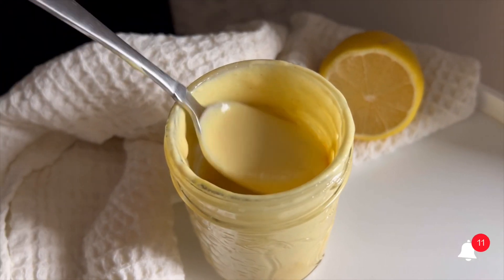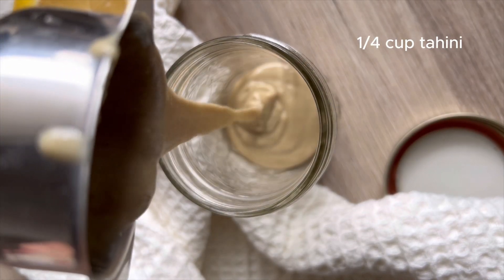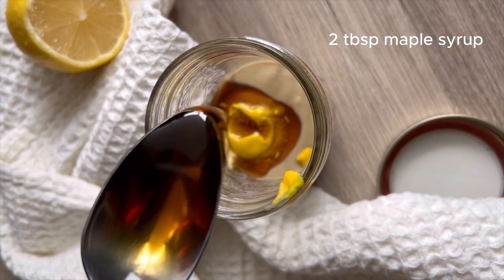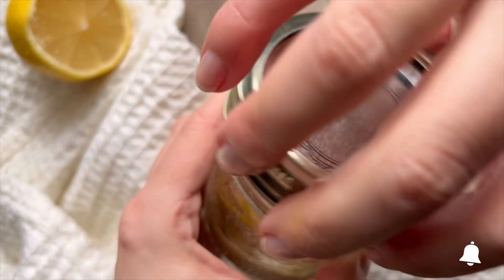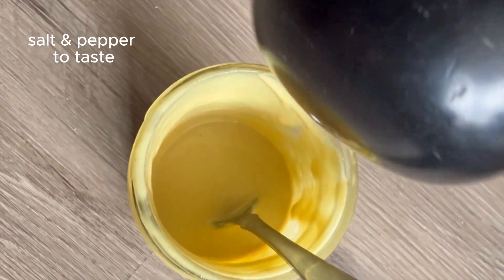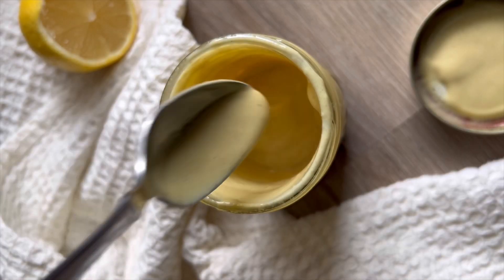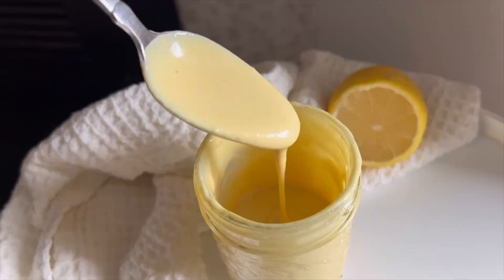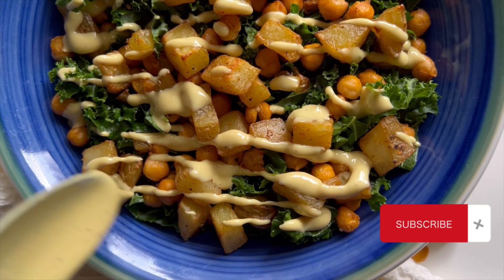Creamy Maple Mustard Tahini Dressing For Salad & More!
Elevate your salads and meals with our Vegan Creamy Maple Mustard Tahini Dressing! 🥗✨ Indulge in the perfect blend of sweet and savory, as maple syrup and mustard dance together in this luscious tahini-based dressing. Versatile and delicious, this dressing is not just for salads — use it as a dip, spread, or drizzle over your favorite dishes. Join us in the kitchen as we craft this quick and delightful dressing that adds a burst of flavor to every bite.

JUMP TO:
00:09 Let's Get Started
01:06 Shake Up The Dressing
01:21 Adding To The Salad